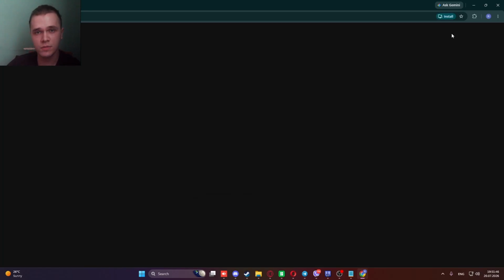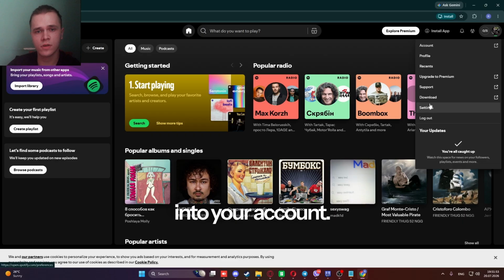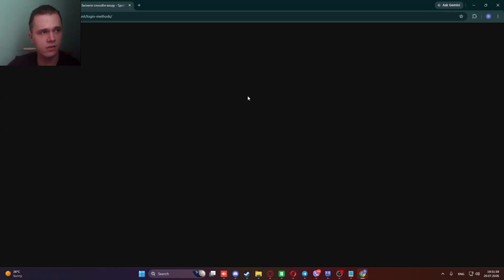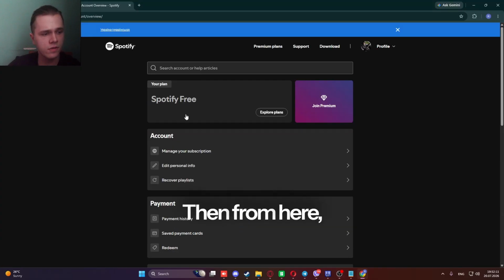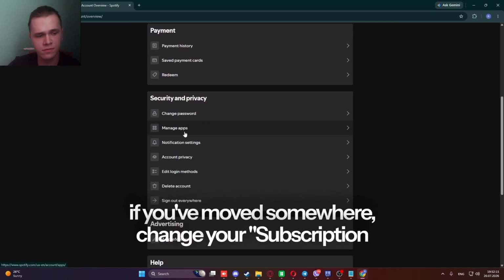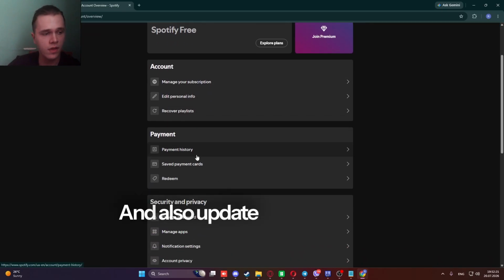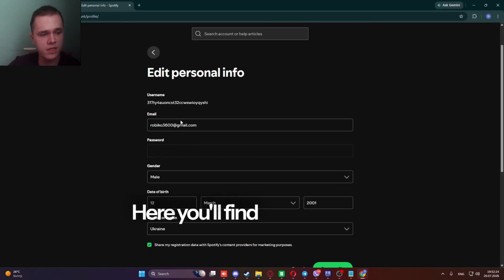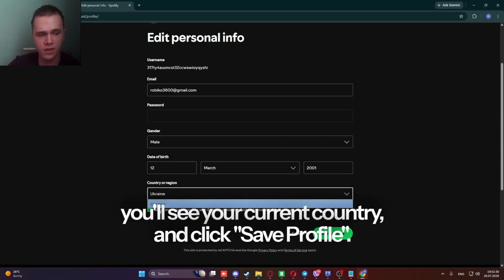How to Update Your Location on Spotify - Full Guide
In this video, I'll show you exactly how to update your country or region on Spotify. The process is different depending on whether you have a Premium or Free account. For Premium users, your account location is tied to your payment method's billing address. For Free users, it's based on your IP address. I'll cover all the official methods: how to change your payment method to a locally-issued card, how to use a gift card for your new region, and how Free users can update their location while traveling. I'll also explain common issues like the grayed-out country option, the 14-day travel limit for Free users, and why a VPN alone won't work for Premium accounts. Follow these steps to get your region updated correctly.